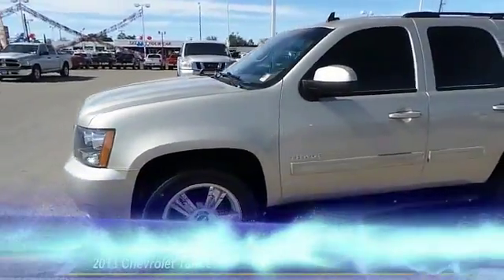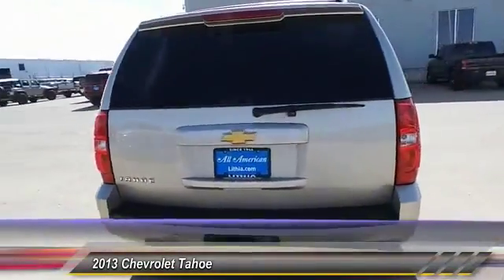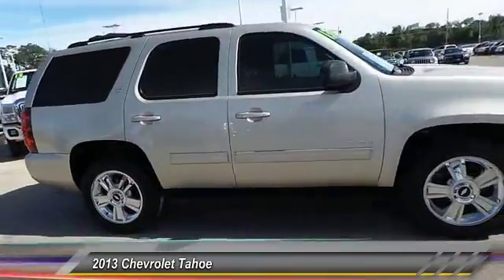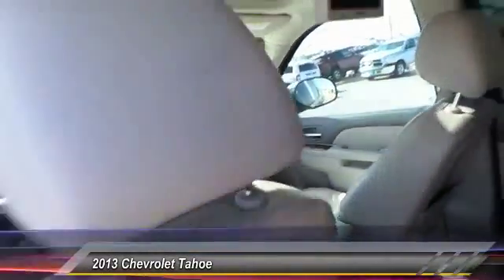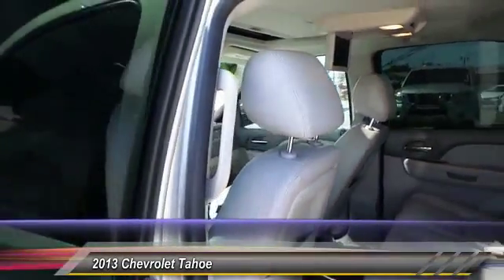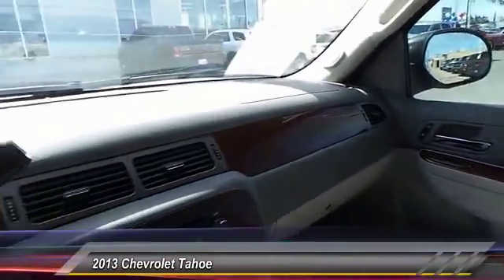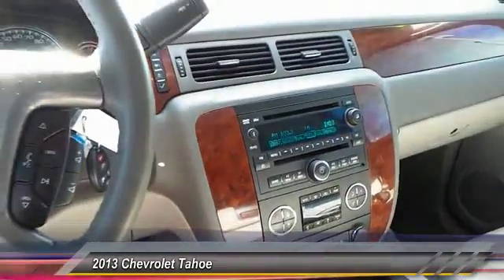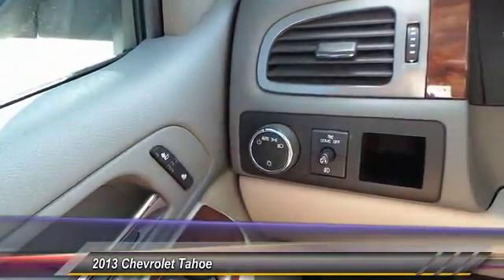2013 Chevrolet Tahoe Odessa TX DR153194A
2013 Chevrolet Tahoe 2WD 4dr 1500 LT

Heated Leather Seats, Sunroof, 3rd Row Seat, DVD, Rear Air, Premium Sound System, Running Boards, Alloy Wheels, Tow Hitch, REAR AXLE, 3.08 RATIO, ENGINE, VORTEC 5.3L V8 SFI FLEXFUEL, LT PREFERRED EQUIPMENT GROUP READ MORE! KEY FEATURES INCLUDE Leather Seats, Third Row Seat, Rear Air, Heated Driver Seat, Running Boards, Premium Sound System, Satellite Radio, Onboard Communications System, Trailer Hitch, Aluminum Wheels, Remote Engine Start, Dual Zone A/C, Heated Seats, Heated Leather Seats Rear Seat Audio Controls, Keyless Entry, Privacy Glass, Steering Wheel Controls, Rear Parking Aid. OPTION PACKAGES ENTERTAINMENT SYSTEM, REAR SEAT DVD PLAYER with remote control, overhead display, 2 sets of 2-channel wireless infrared headphones and auxiliary audio/video input jacks, SUNROOF, POWER, TILT-SLIDING with express-open and close and wind deflector, SUSPENSION PACKAGE, PREMIUM SMOOTH RIDE (STD), AUDIO SYSTEM, AM/FM STEREO WITH MP3 COMPATIBLE CD/DVD PLAYER seek-and-scan, digital clock, auto-tone control, Radio Data System (RDS), speed-compensated volume, TheftLock and USB port, LICENSE PLATE FRONT MOUNTING PACKAGE, REAR AXLE, 3.08 RATIO, LT PREFERRED EQUIPMENT GROUP Includes Standard Equipment, TRANSMISSION, 6-SPEED AUTOMATIC, ELECTRONICALLY CONTROLLED with overdrive and tow/haul mode (STD), ENGINE, VORTEC 5.3L V8 SFI FLEXFUEL with Active Fuel Management, capable of running on unleaded or up to 85% ethanol (with gas - 320 hp [238.6 kW] @ 5400 rpm, 335 lb-ft of torque [452.2 N-m] @ 4000 rpm, with E85 ethanol - 326 hp [243.1 kW] @ 5300 rpm, 348 lb-ft of torque [469.8 N-m] @ 4400 rpm), iron block (STD). LT with CHAMPAGNE SILVER METALLIC exterior and LIGHT TITANIUM/DARK TITANIUM interior features a 8 Cylinder Engine with 320 HP at 5400 RPM*. Plus TT&L and fees. Price contains all applicable dealer incentives and non-limited factory rebates. You may qualify for additional rebates; see dealer for details. Some of our used vehicl